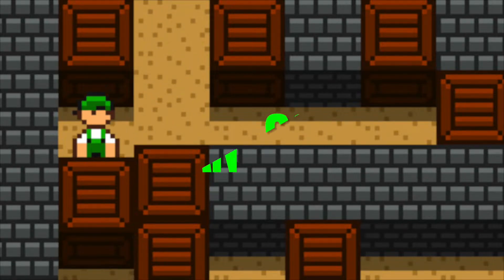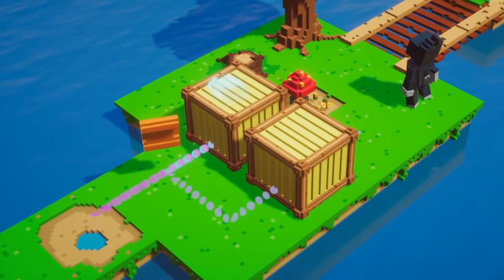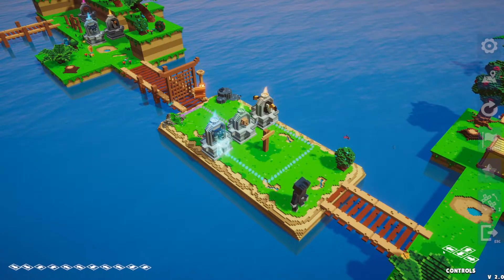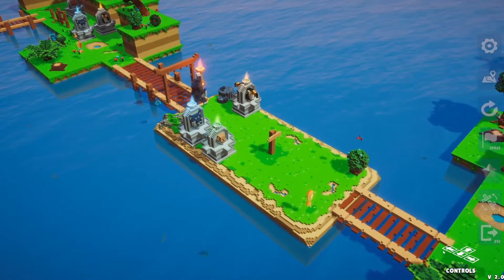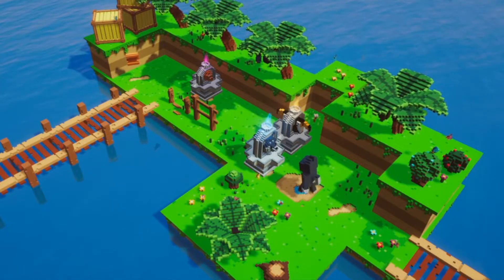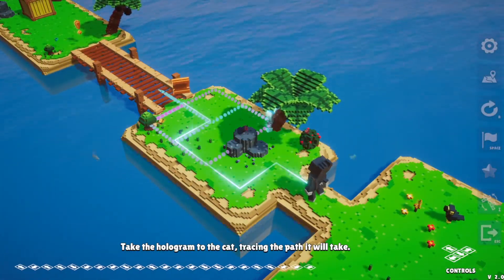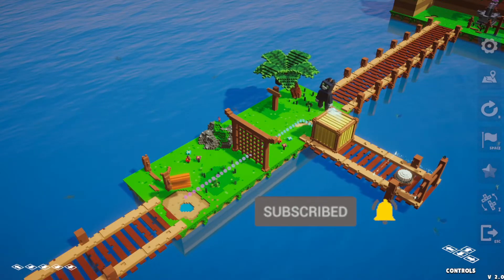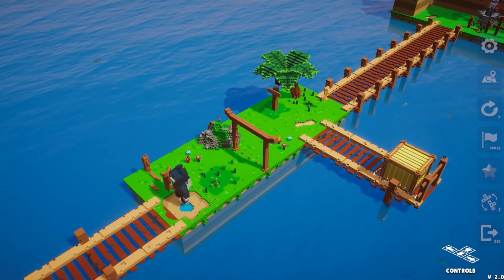Midnight is Lost - Short Review - Sokoban Indie Puzzle Game with a Twist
Midnight gives you a unique and challenging experience, in this game the Sokoban puzzles need to be solved backward. Get ready to burn your brain with this game!

Midnight is a witch's animal helper, more precisely, a cat that has accidentally ended up on a mysterious island. Now he is lost in a weird world and needs your help to get back home.
Before the adventure begins, there is one more thing you must know... Midnight is a smart guy, always careful and planning every step.